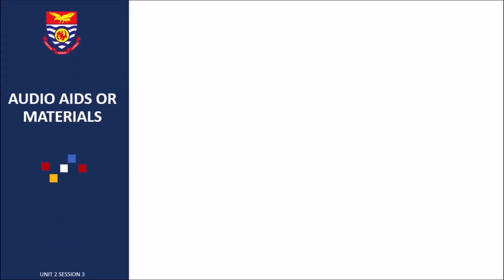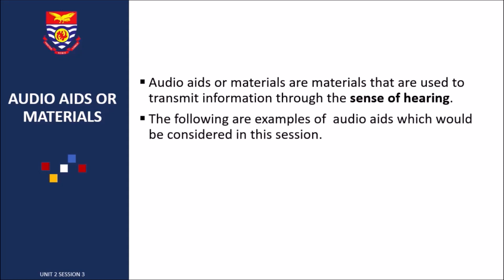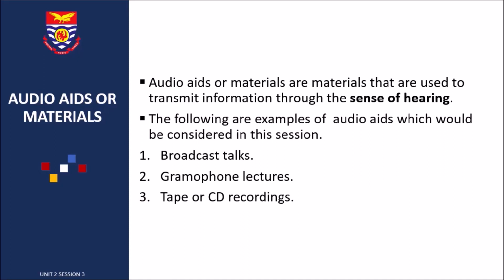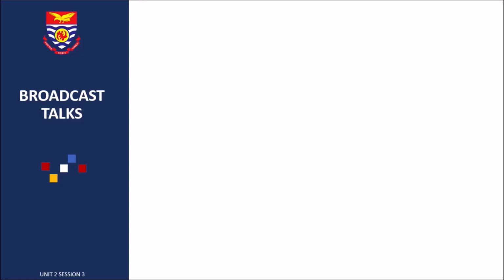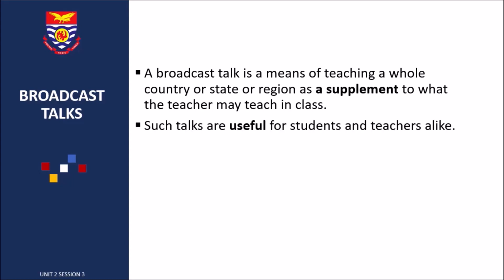Development of Science Teaching Materials Unit 2 Session 3